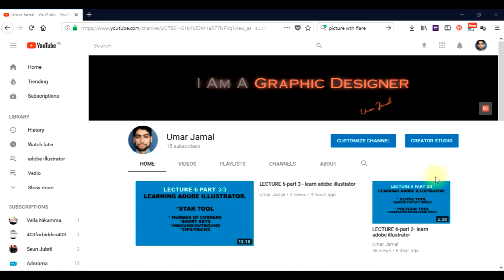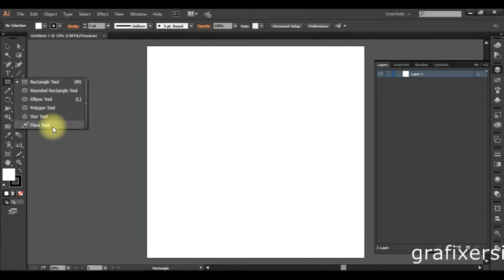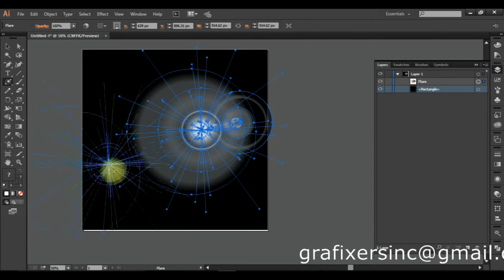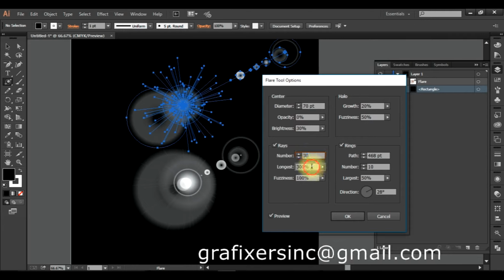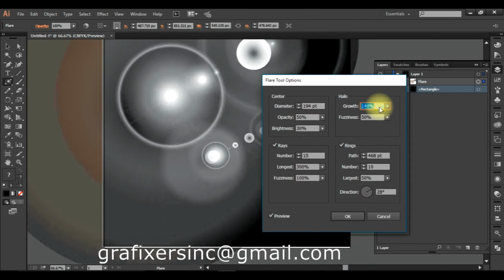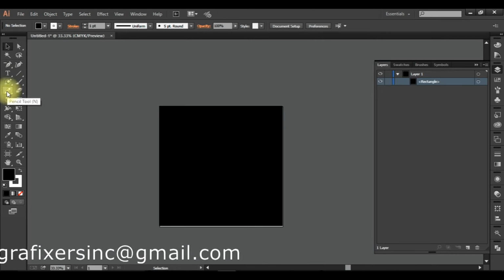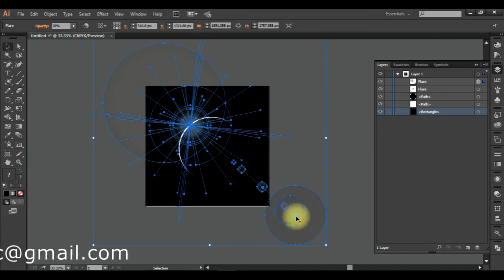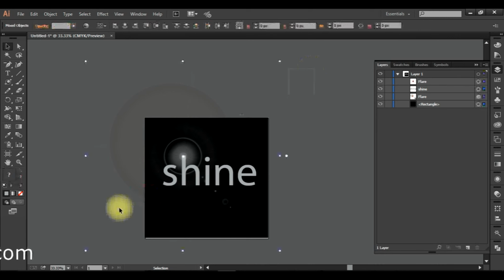FLARE TOOL - LEC 7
In this video i have discussed the FLARE TOOL, how we can make, it, how to edit it, how you can make it different from the default flare, and where we can use it. The most common use of this tool is where you get some reflection and the light bounces back. Any shiny surface will need this effect if you want to make it pop out. this is not mostly used in the normal scenes. So if you want to skip this class, there are no issues to the complete tutorial for Learn Adobe Illustrator Easy Tutorial in 10 days. And yes we can change the color as well that i will show you in the coming videos of the series Learn Adobe Illustrator Easy Tutorial.